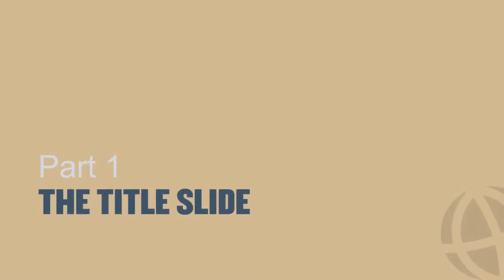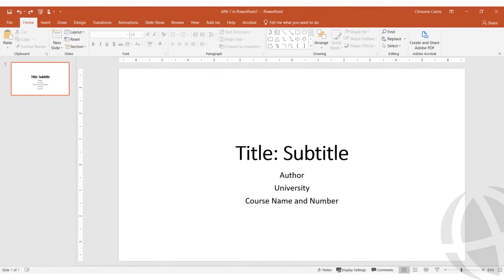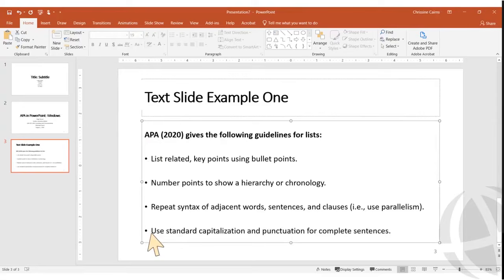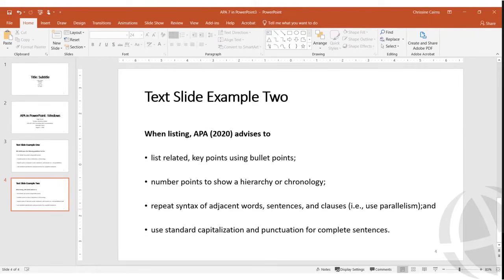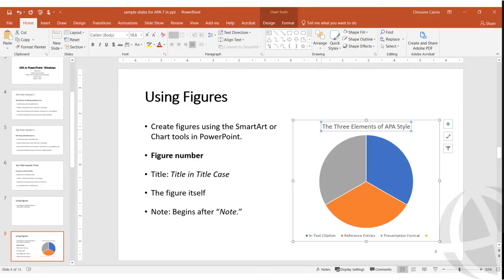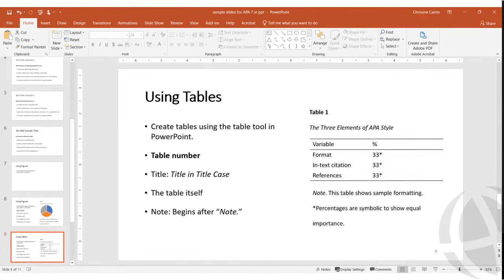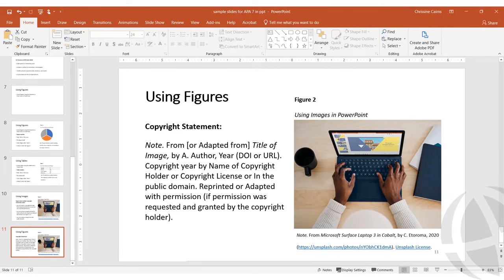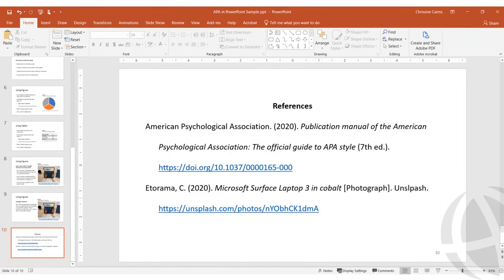APA Style 7th ed Formatting in PowerPoint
In this video, Purdue Global Learning and Development Specialist, Chrissine Cairns, demonstrates how to format a PowerPoint applying APA Style (7th Edition) to a title slide; body slides using bullet points, figures, tables, and copyright statements; and a reference list with hanging indentations.

Presentation Times for Sections:
Title Slide 00:00:00 - 00:03:40
Body Slide 00:03:41 -  00:12:47
- Bulleted Points 00:04:09 - 00:07:05
- Figures and Tables and Copyrights 00:07:06 - 00:12:48
Reference List 00:12:49 - 00:15:16

Note: This video presents APA 7th Edition guidelines. Refer to the previous version of this video for APA 6th Edition